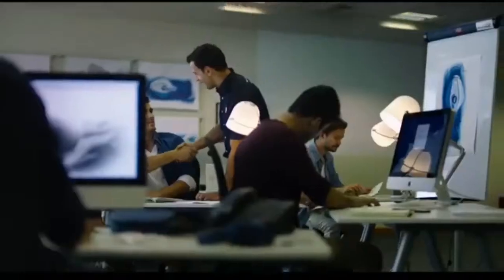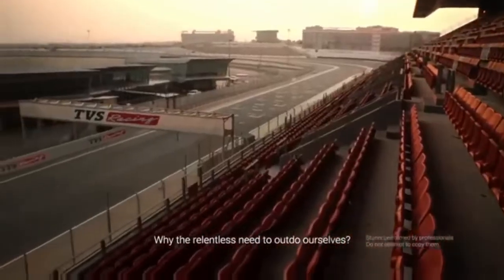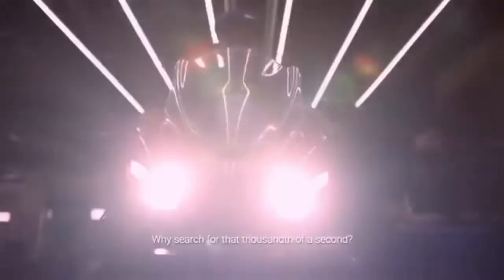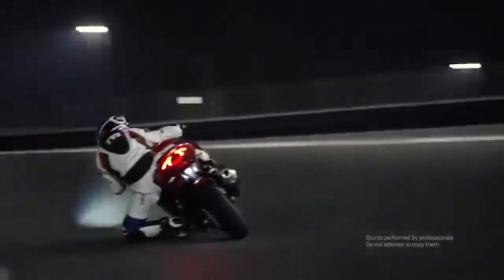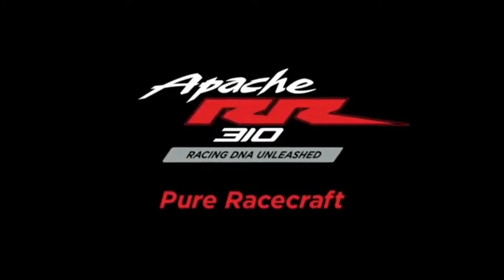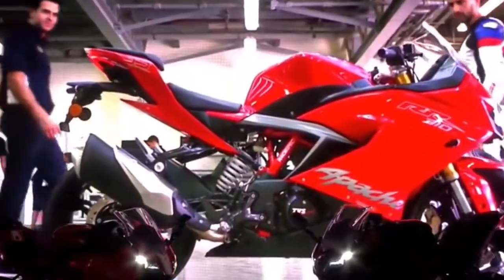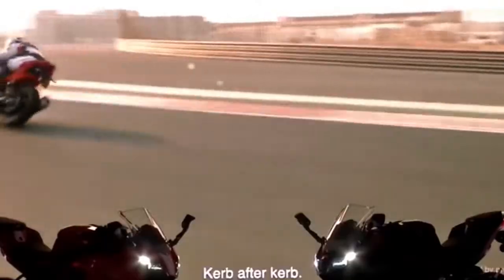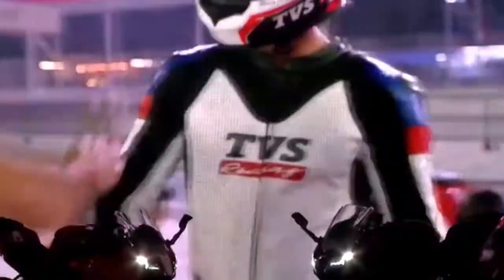TVS APACHE RR 310 Overview and must know specs milage and price HD - Sanxone Mystry Biker!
TVS APACHE RR 310 Overview and must know specs HD.